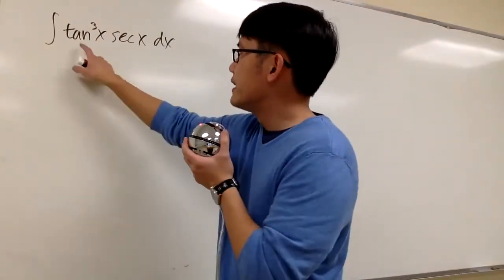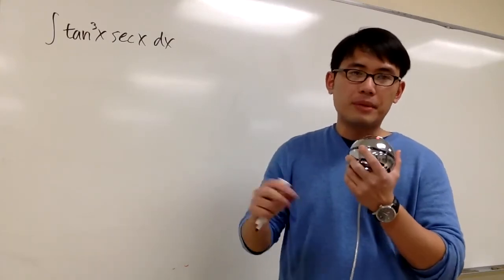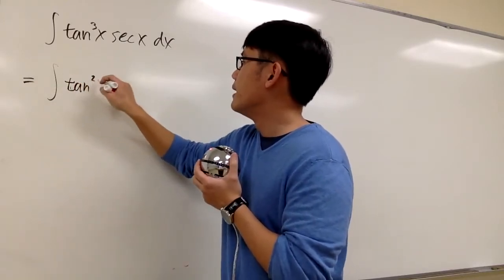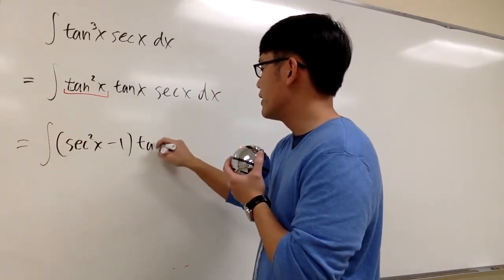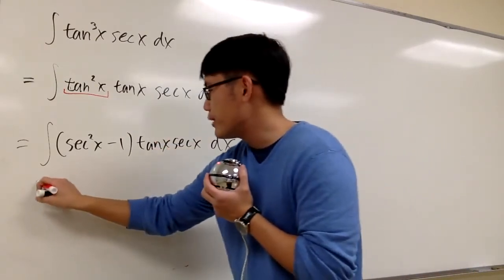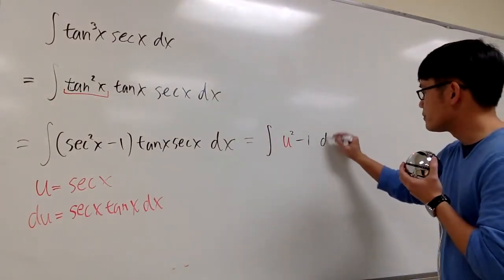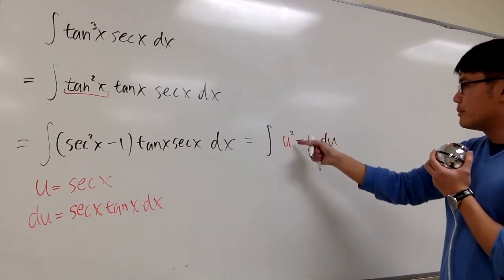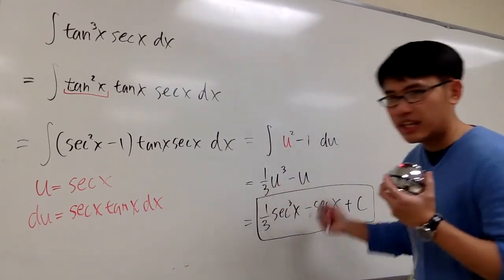10 Integral of tan^3x secx